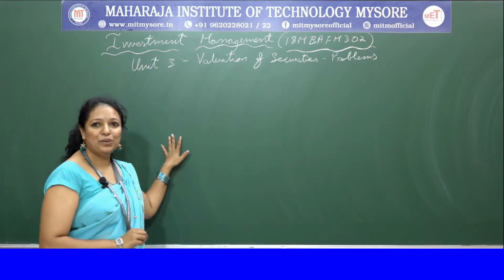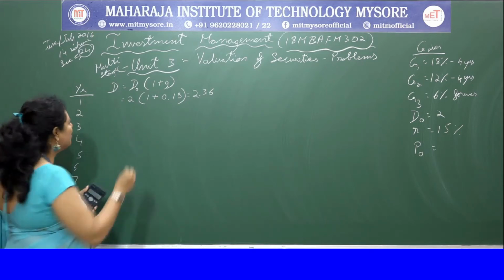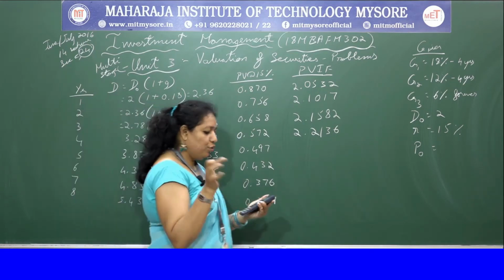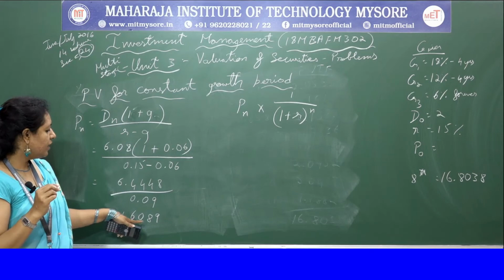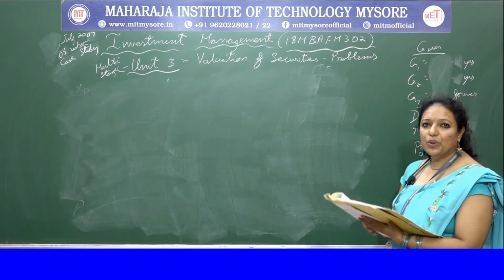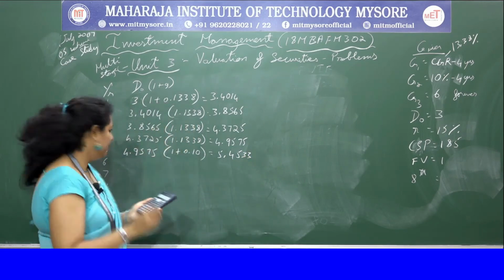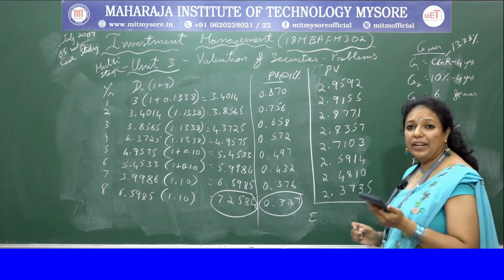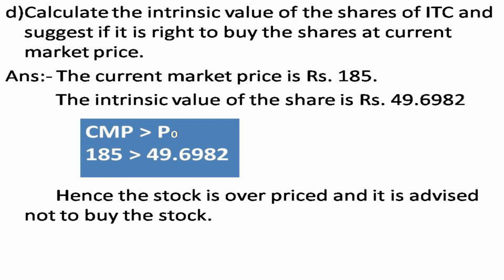Valuation of Securities | U 3 | S 11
Problems on Multi Stage Growth Model